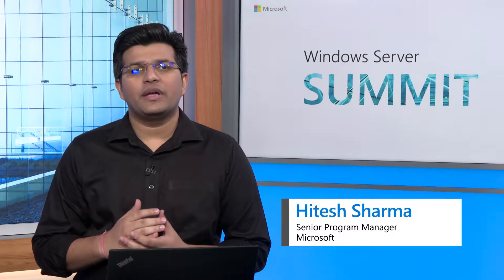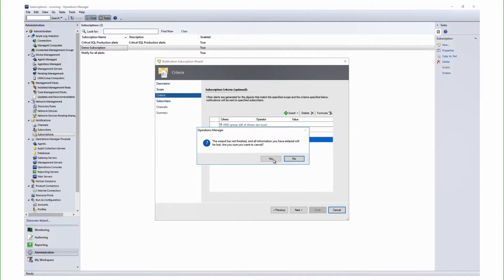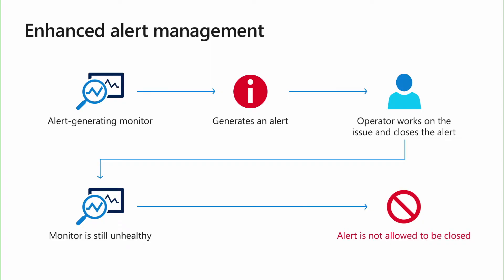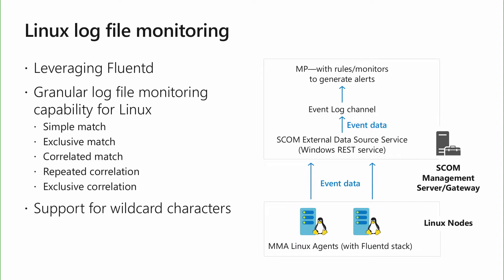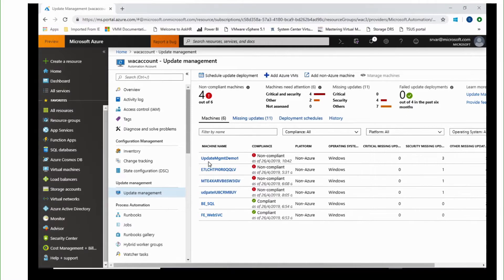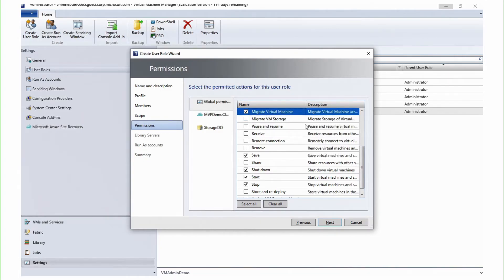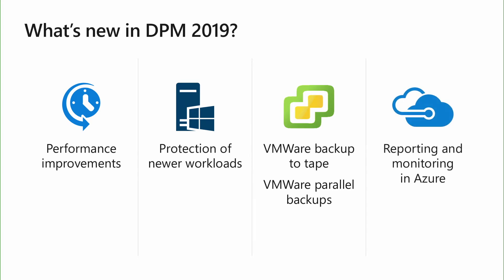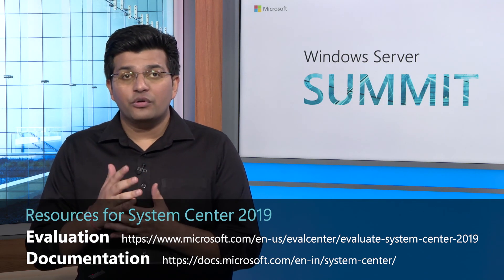Deep dive into System Center 2019 | Windows Server Summit 2019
Go one step further with a deep dive into the new features of System Center 2019! System Center 2019 enables deployment and management of Windows Server 2019 at a larger scale to meet your data center needs.